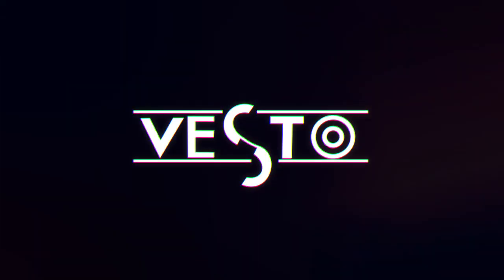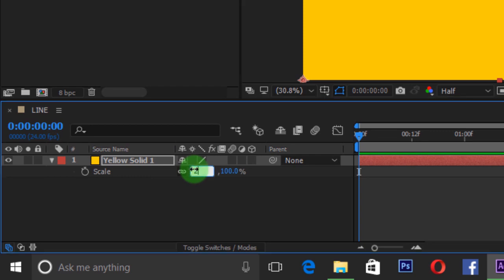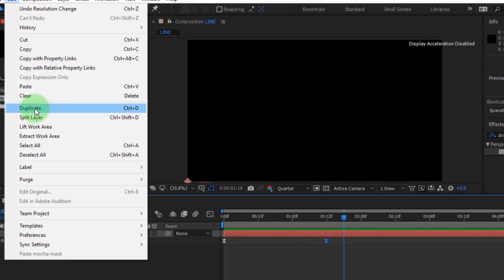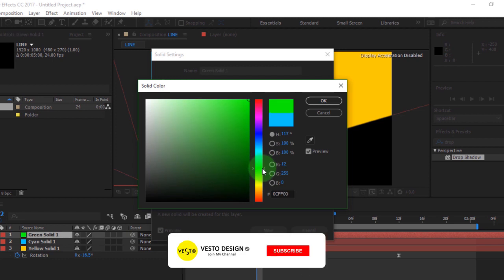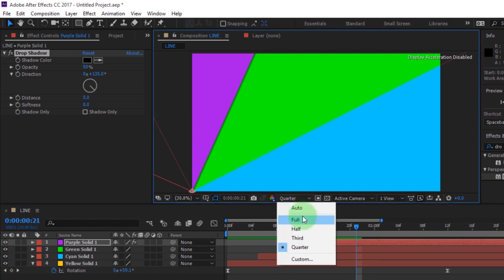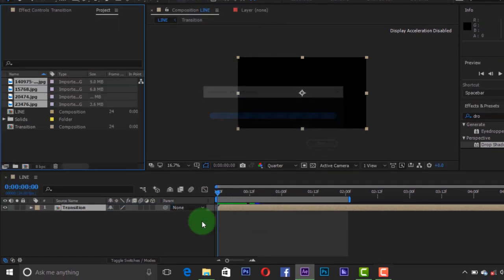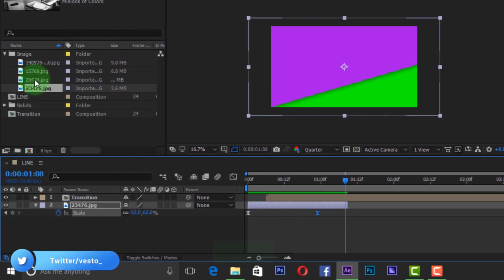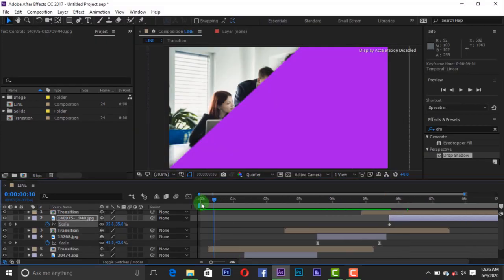How to Create Elegant Color Transition in After Effects | [Adobe After Effects for Beginners]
Hey, everyone in this After Effects tutorial, We are going to learn simple transition in After Effects without using any plugins. Let's get started!

TimeCodes for this video...
0:00  -  Intro
1:00  -  Anchor point
2:05  - Graph Editor
6:20  -  Importing of Images
9:00 - spread your work

Adobe After Effects CC is a digital visual effects, motion graphics, animation, and compositing application developed by Adobe System and used in the post-production process of film making, video games and television production. After Effects is a specialized program and is primarily used by video editors, artists, graphics designers, social media and digital media designers, video producter, Motion graphics designers and animators. After Effects can import and export certain file format such as: audio, images, videos, project files, asset and more.